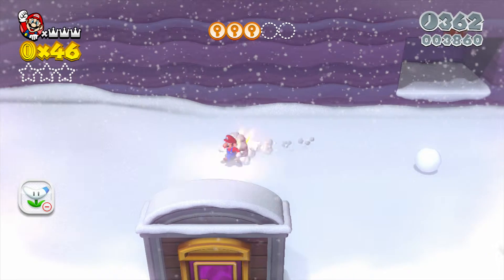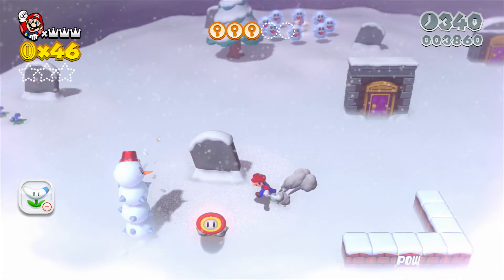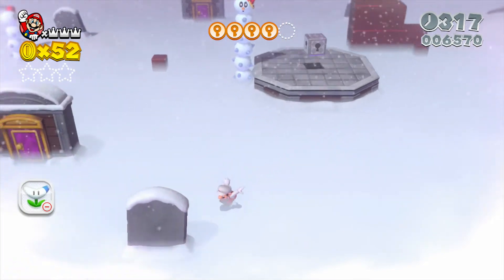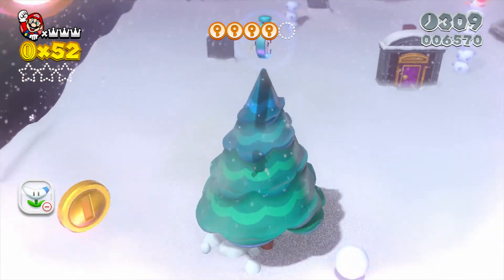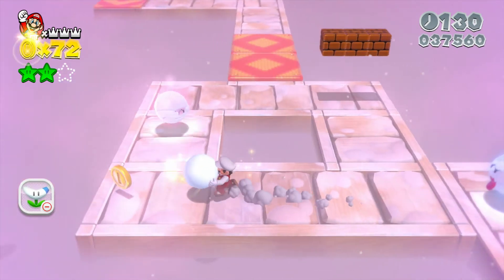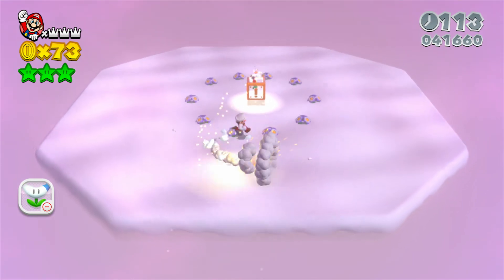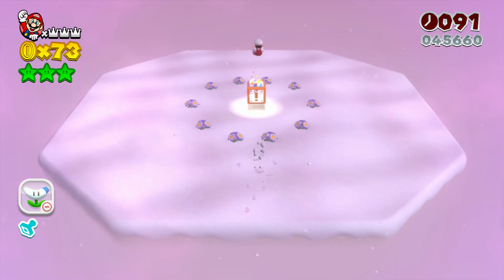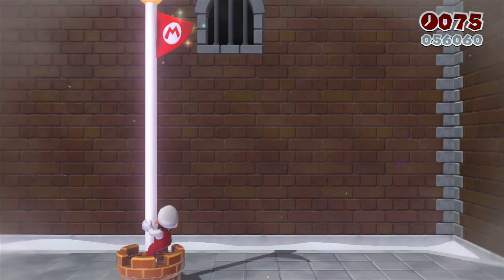Super Mario 3D World ~ World Star-8 (Green Star & Stamp Guide)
This video shows how to collect all three Green Stars and the Stamp in World Star-8: Peepa's Fog Bog.